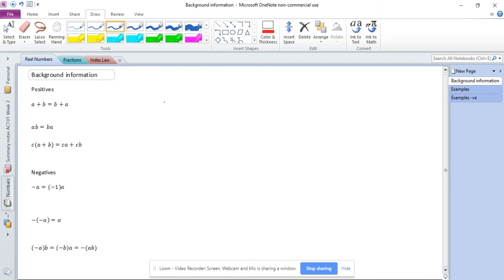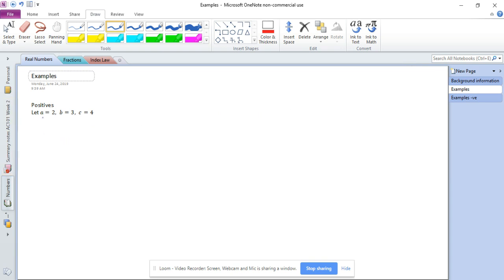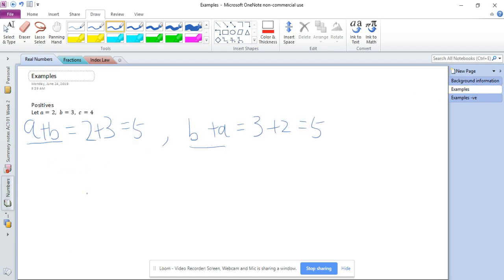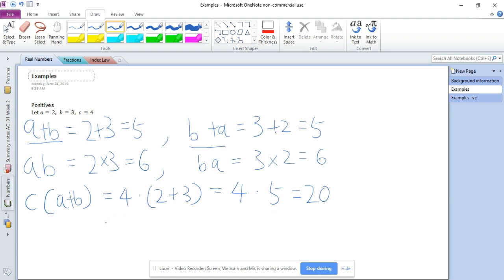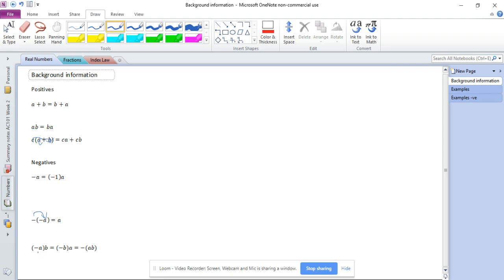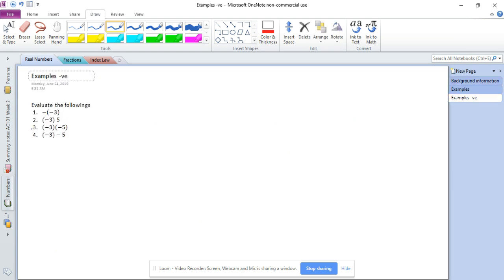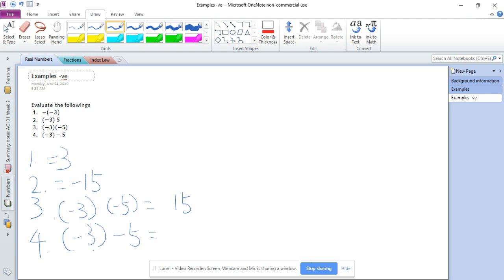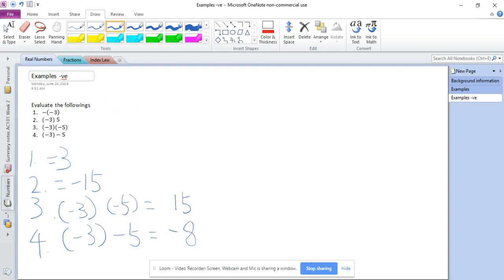Real Numbers 1 Positive and Negative Numbers